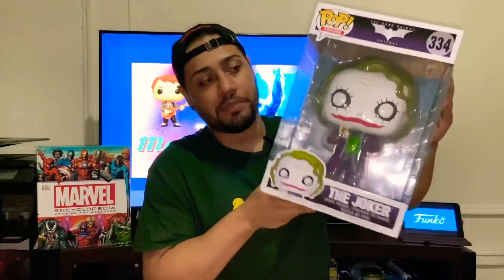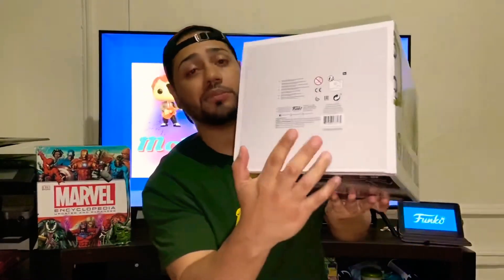Dark Knight Joker 10 inch Funko Pop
In this video I’m doing a review on the 10inch Dark Knight The Joker Funko Pop i got from Gamestop.